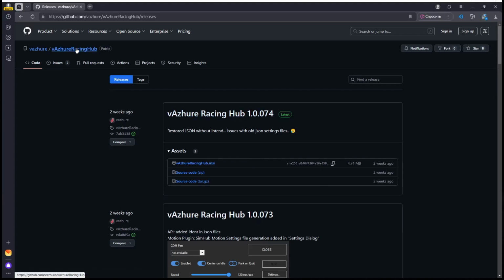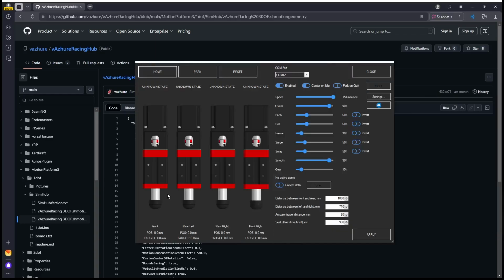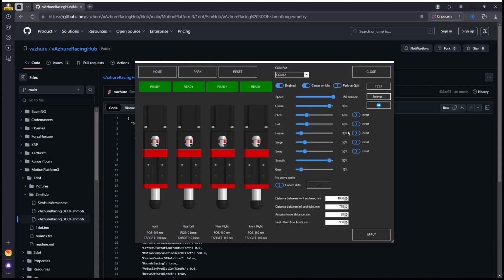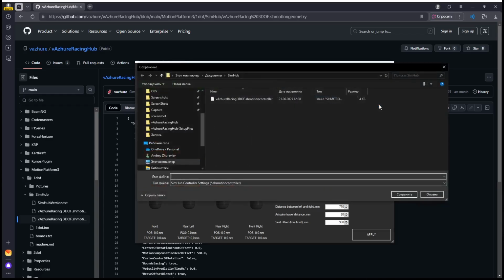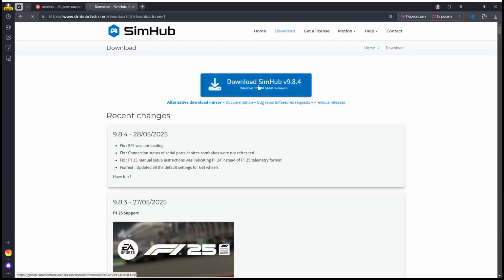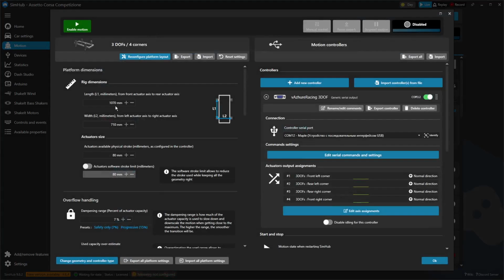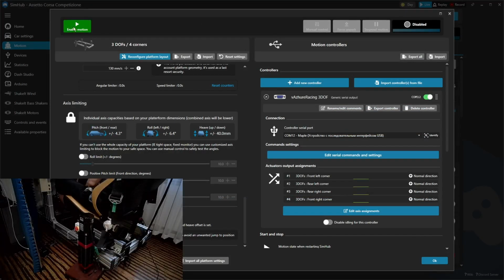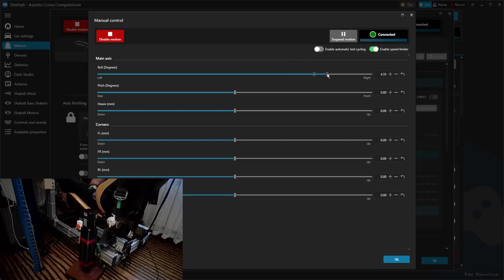How to use DIY Motion Platform in SimHub